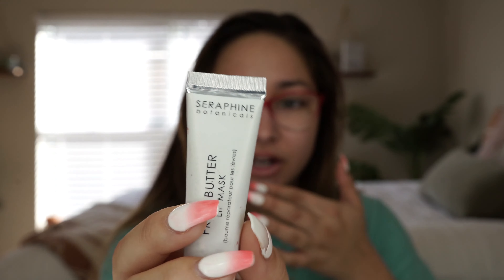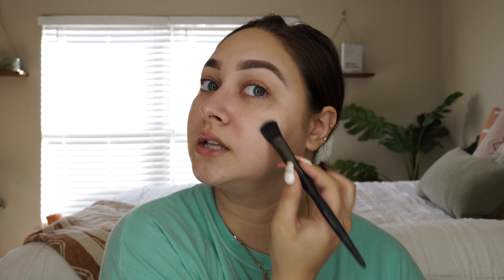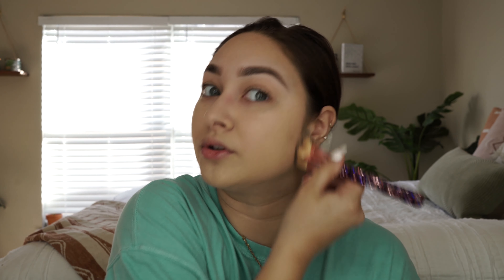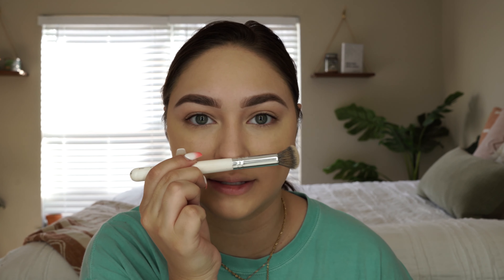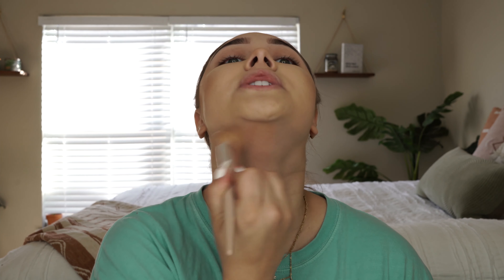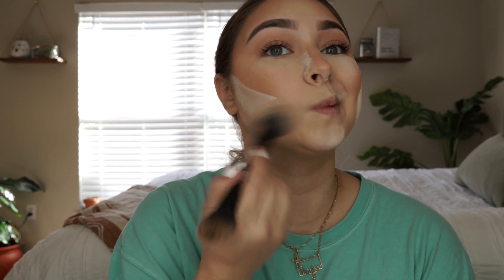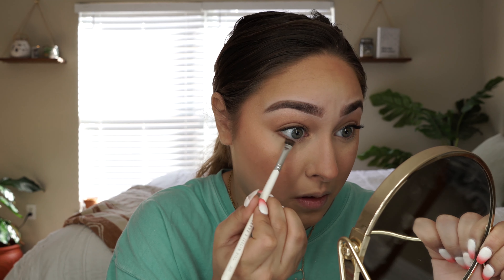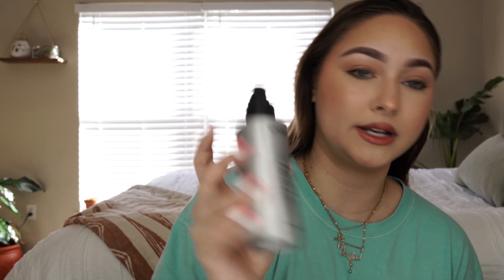IM BACKKKKKKK!!!!!!!! GRWM COVID STYLE!?!? 0-100 MAKEUP TUTORIAL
Hello beautiful people! I hope your Monday is a happy one or whenever you watch this video I hope you are extra happy today. In todays video I wanted to get ready and talk all things makeup if I forgot to list a product that you're interested in please shoot me a comment and I will try my best to respond to you as quickly as I can and if you are new to my channel welcome id love to have you be apart of my little YouTube fam so don't forget to subscribe I love you all and as always stay kind xoxo